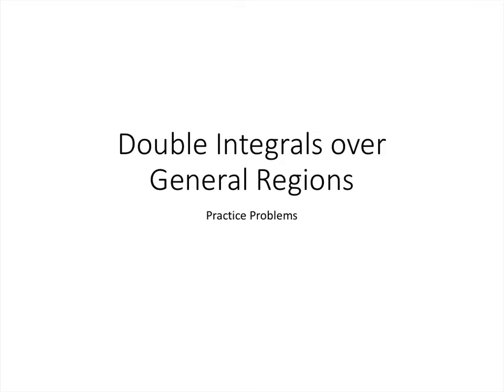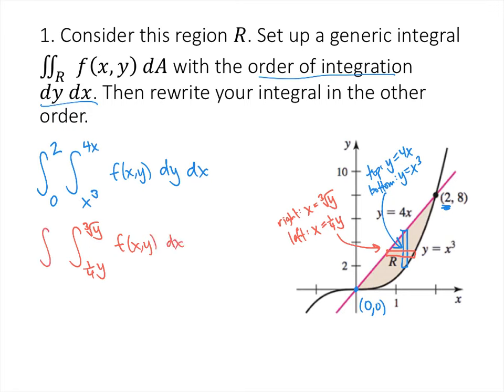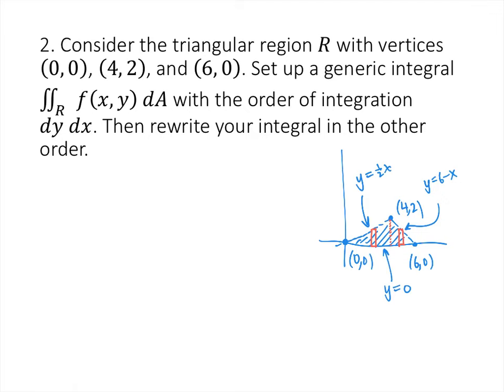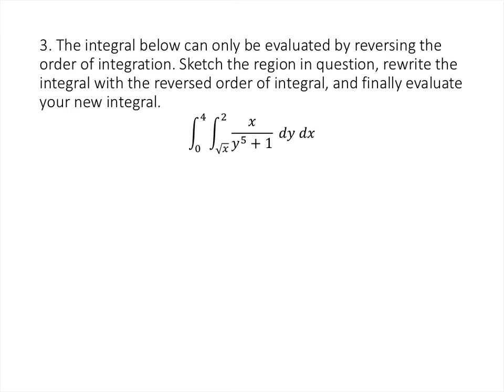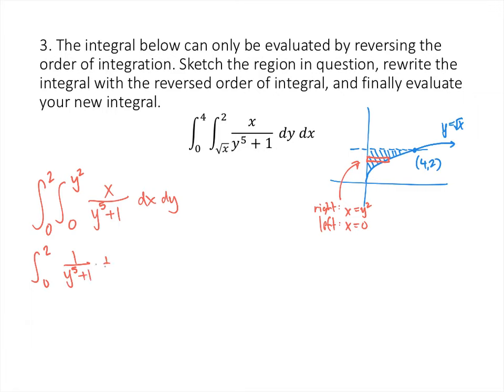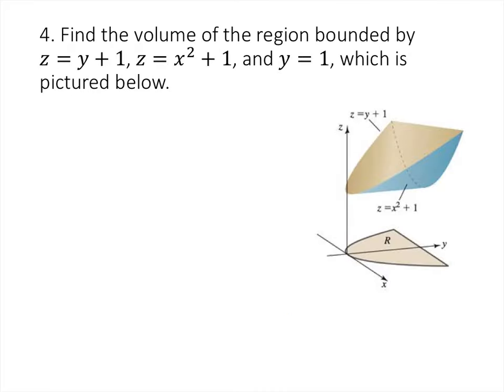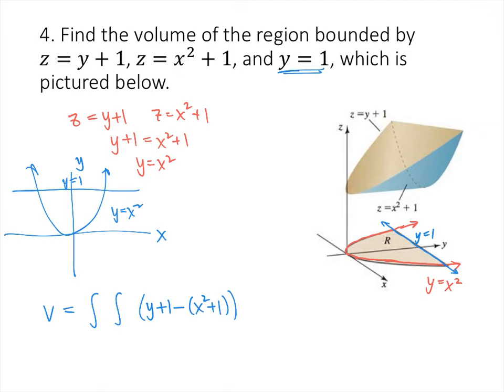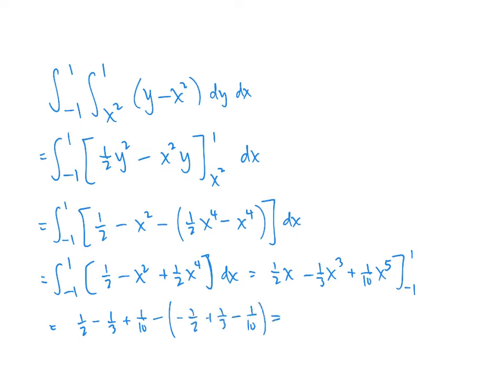Double Integrals over General Regions Practice Problems